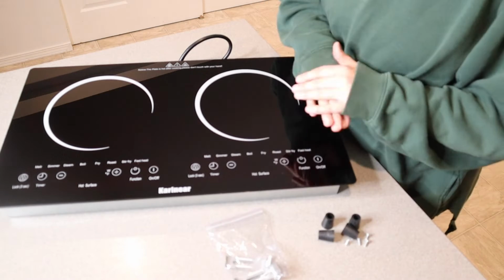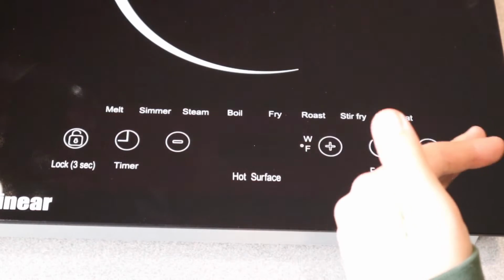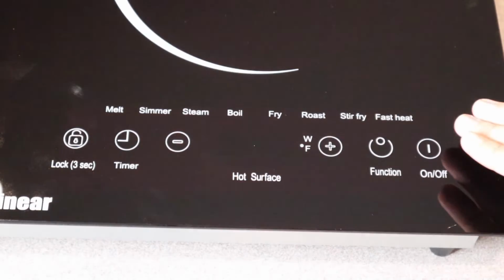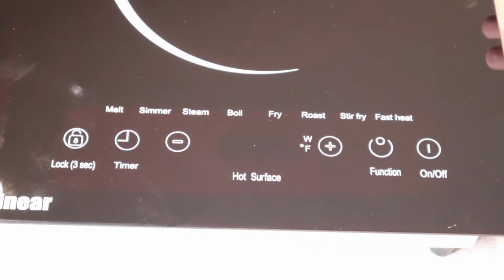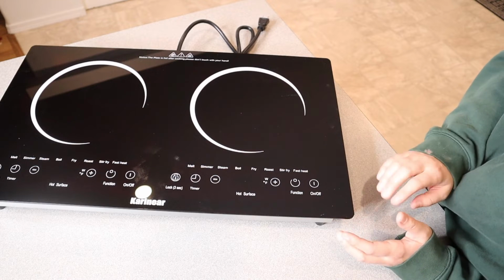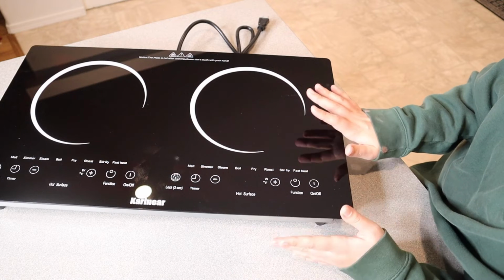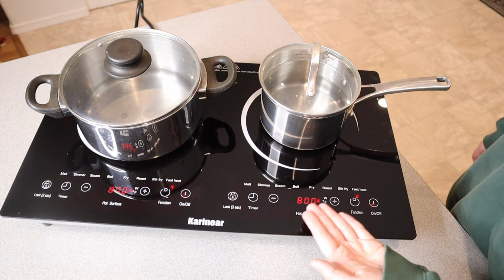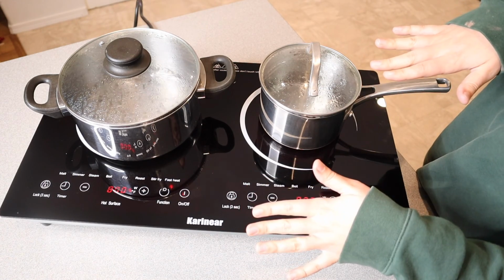2 Burner Electric Cooktop 110v Review | 24 Inch Countertop and Built-in Electric Stove Top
👇👇 PRODUCT LINKS 👇👇
Electric Cooktop

👇Try Amazon Prime for 30 Days FREE!👇

🍽️Double Heating Stove Top: With a two burner heating design(1000W+1000W), this 24 inch electric cooktop allows you to cook with two different-sized pots or pans at the same time. This feature saves you time and energy and makes meal preparation more efficient for cooking.
🔌Convenient Plug-In Electric Burner: The 2 burner electric cooktop features a user-friendly plug-in design that makes installation a breeze. Simply plug the stove top burner into any 110v outlet and start cooking right away without the need for wiring. With this 110 volt kitchen stove, you don't need to worry about the complex wiring.
🎁Portable Electric Stove: Hobsir hob 24 electric range's sleek and modern matte ceramic design makes it easy to clean and maintain. It can be embedded or placed directly on the countertop, making it suitable for kitchens of all sizes. The high-grade matte glass material of the counter top table stove is super-matched in any kitchen.
👨‍🍳9 Power Levels Electric Radiant Cooktop: The flat top stove offers 9 different power levels, allowing you to cook your food exactly the way you want it. Perfect for braise, fry, simmer, steaming, boil, stir-frying, roast. Whether you need a low simmer or a high heat, this kitchen cook top has you covered.

Favorite Products
➡️ Favorite Air Fryer
➡️ Favorite Juicer
➡️ Favorite Bread Maker
➡️ Favorite Chest Freezer
➡️ Favorite Ice Cream Maker
➡️ Favorite Blender
➡️ Favorite Coffee Maker
➡️ Favorite Sauna